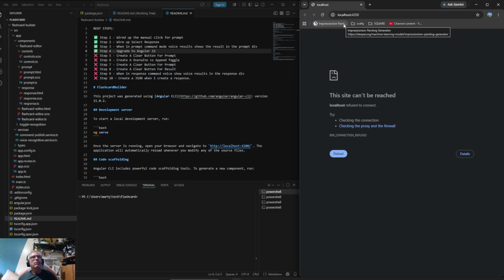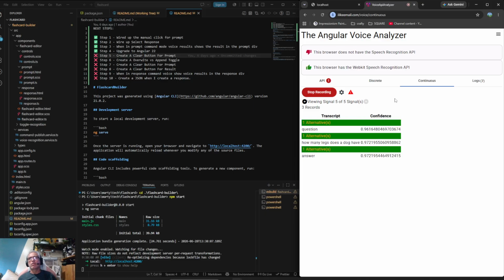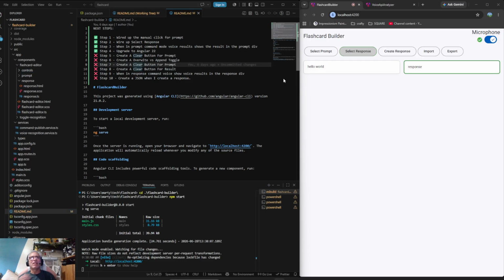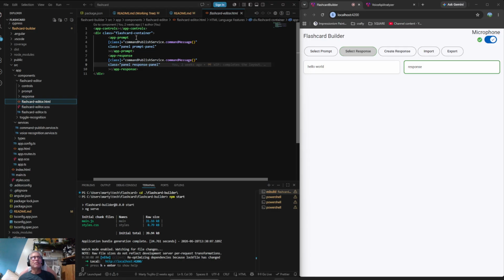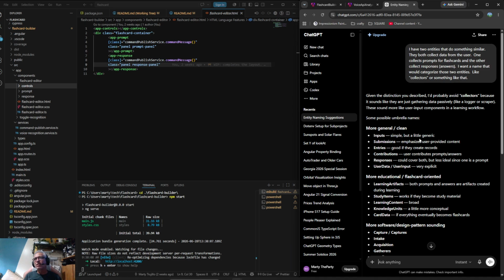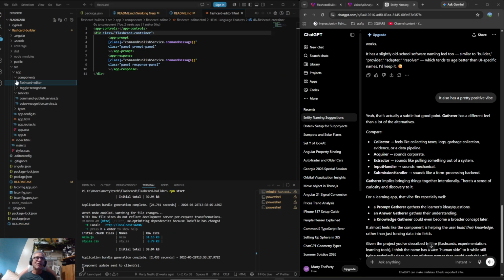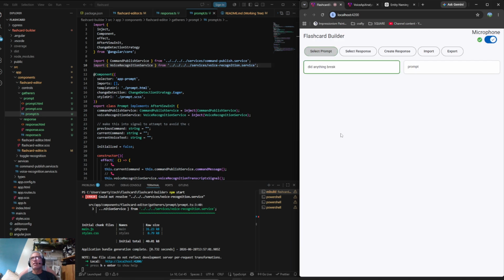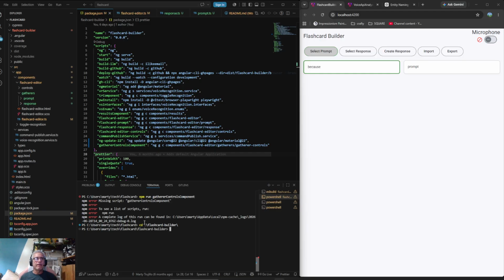Angular/Voice API Flashcard Builder - Video 030: Moved files around and started controls.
In this video I moved a few components and started the common controls for the components.